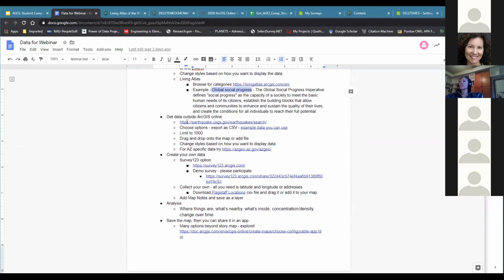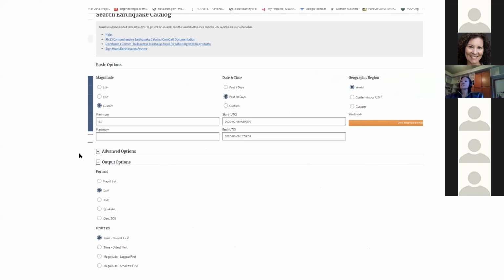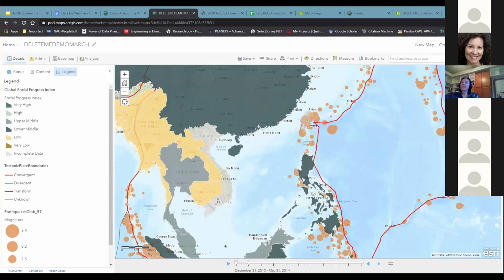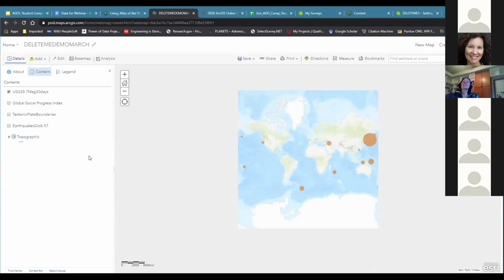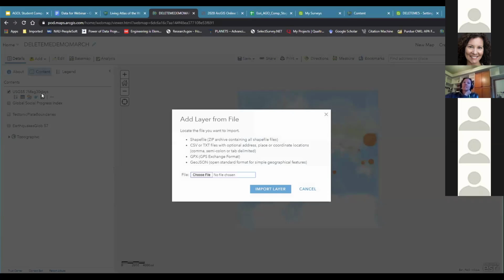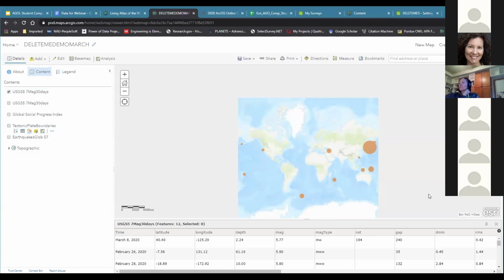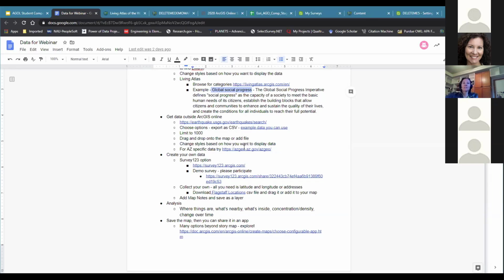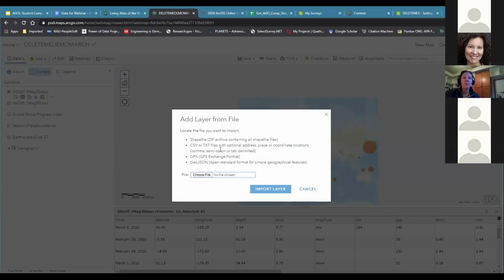04 Downloading Data and Adding Data to ArcGIS Online from IOutside Sources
How to download data and add it to ArcGIS Online from sources outside of ArcGIS online such as USGS.